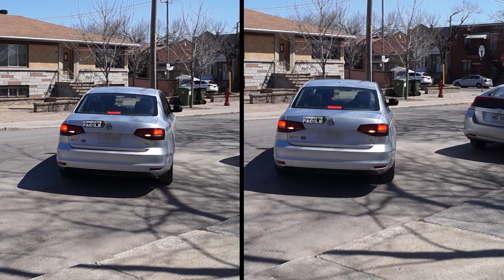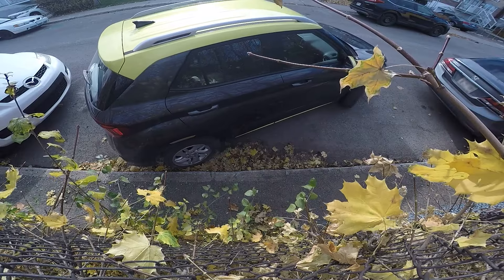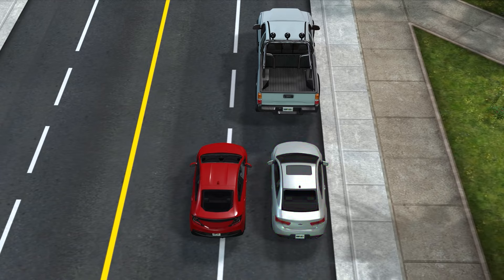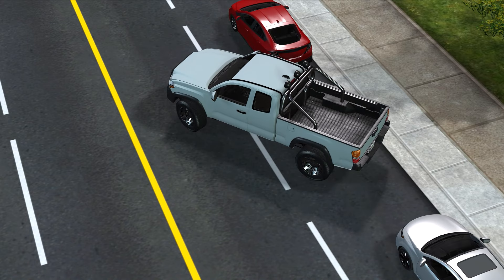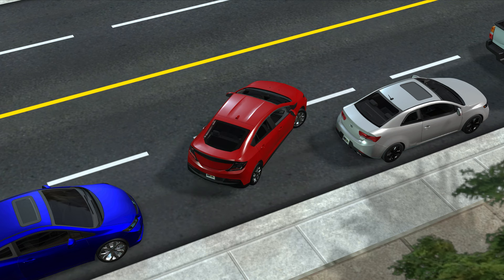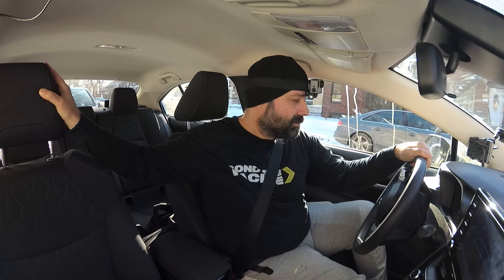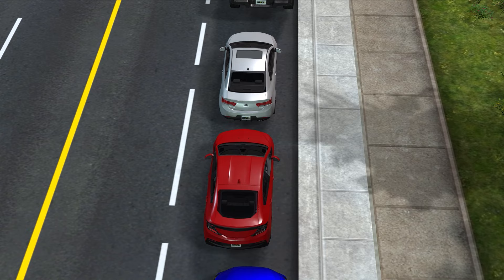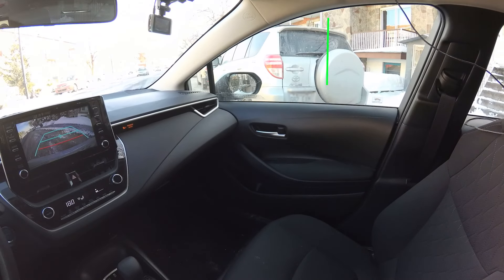Parallel Parking: Too far or too close to the curb? Here’s how to fix it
Parallel Parking: Too far or too close to the curb? Here’s how to fix it. In this video I discuss the main probleams that can lead to you being too far or too close to thre curb when parking. Like the size of the vehicles we’re parking, or the ones we’re parking next to, our position when aligning ourselves with the reference points and so on.

Note: In this video I park to the right. If you park to the left, invert the directions.
While I try to make my videos as universal as possible, rules and laws may vary according to the place where you’re driving and might be different from the ones in this video. Always drive according to the laws and rules that apply to the place where you are driving. Requirements at the driving exam may also be different than the ones shown here. Always respect the requirements that apply to the place where you are passing your driving exam. By doing anything presented in this video, you assume full responsibility for anything that may happen.